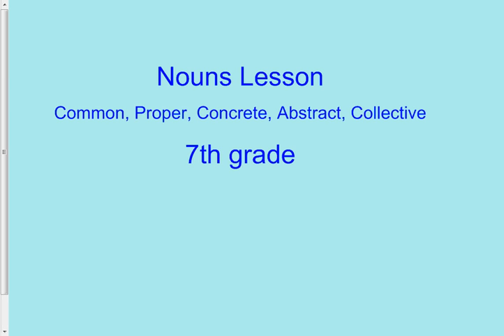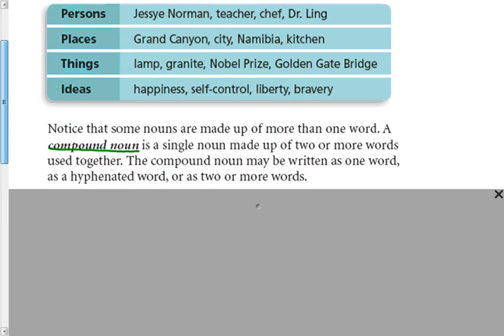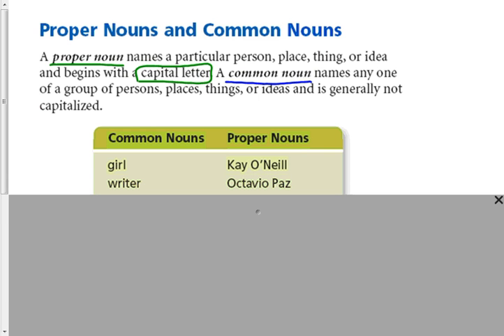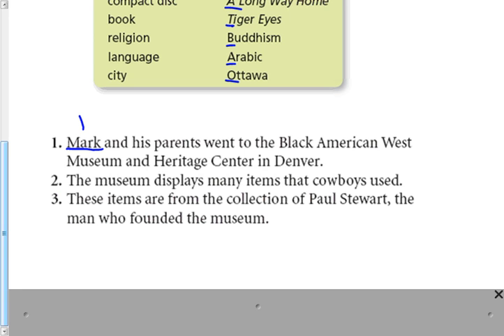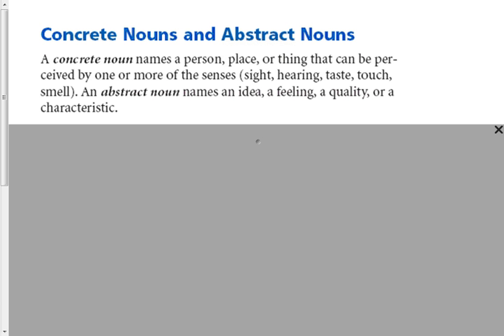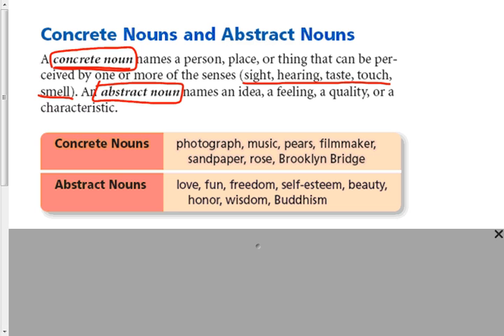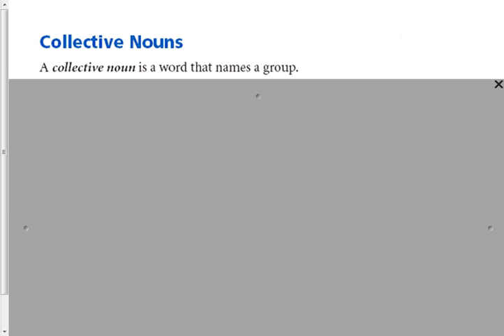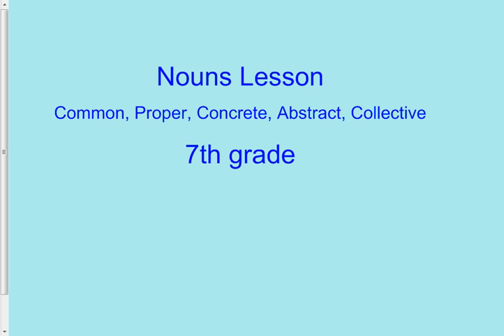Sharp 7 Nouns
Overview of Nouns: Common, Proper, Concrete, Abstract & Collective